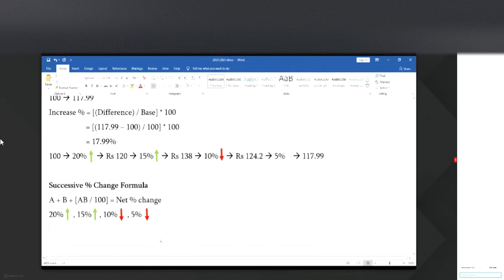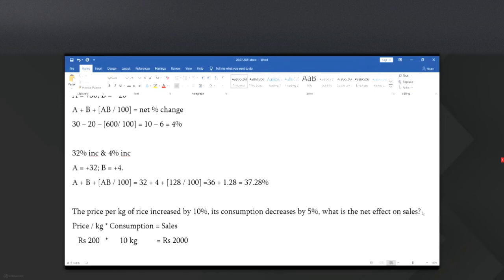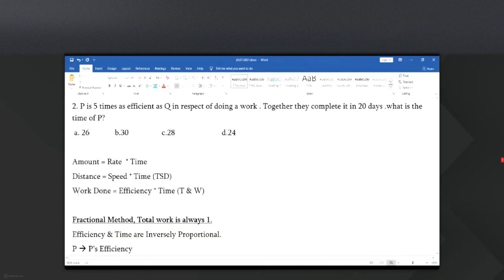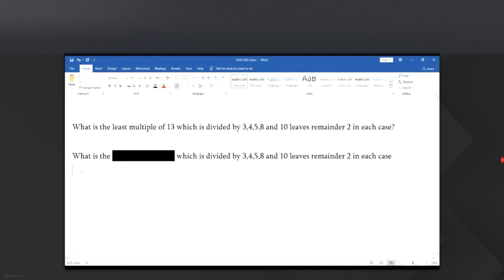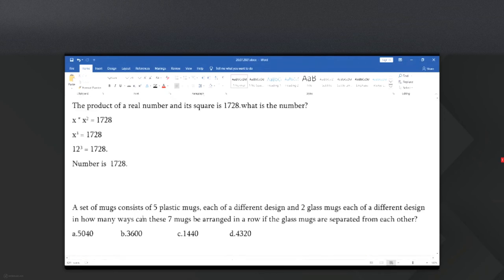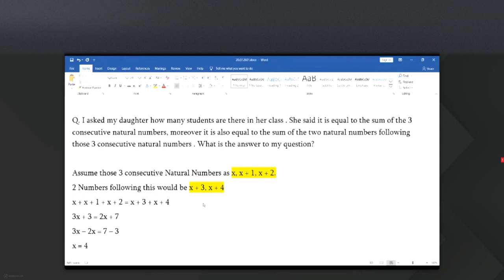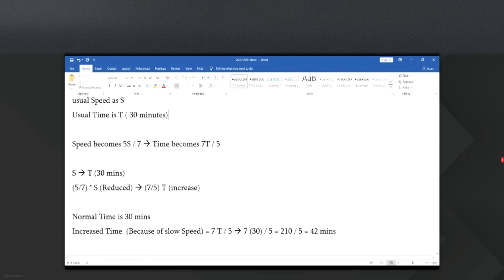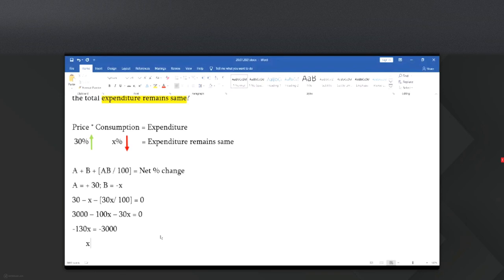DAY 3 APTITUDE TRAINING PART 1.2.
20/7/21 8:30 - 10:30 class for batch 1.
SORRY FOR THE TECHNICAL ISSUES.